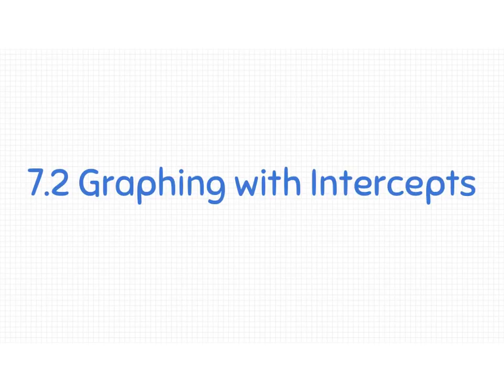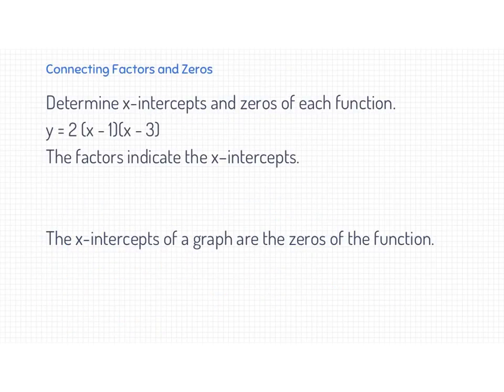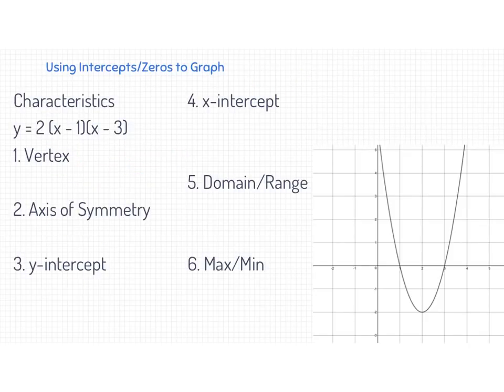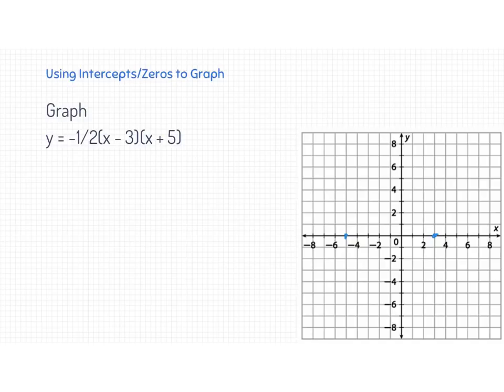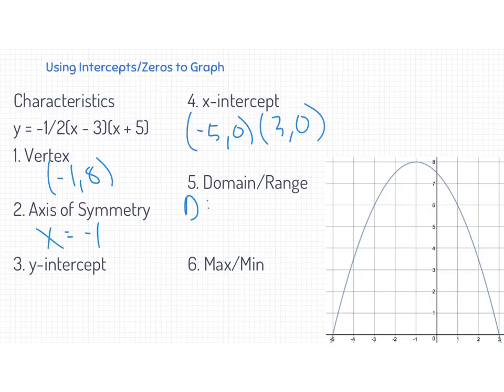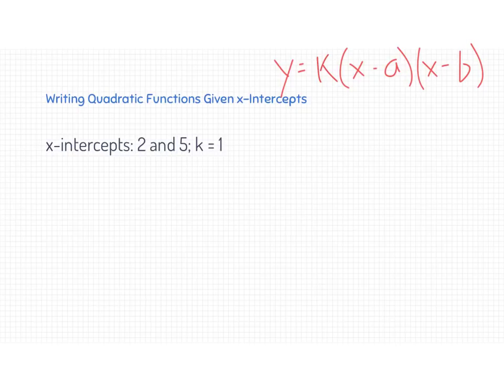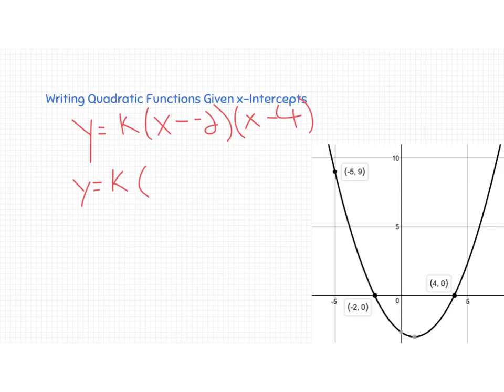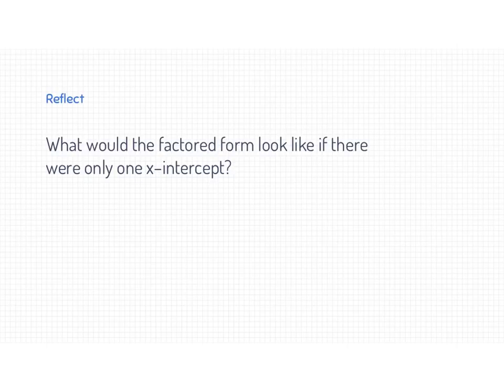7.2 Graphing with Intercepts